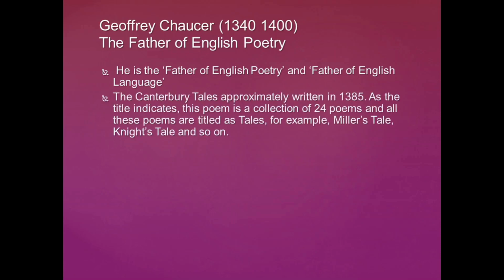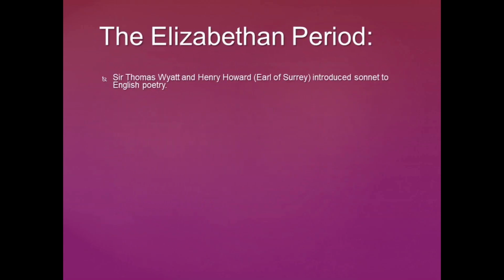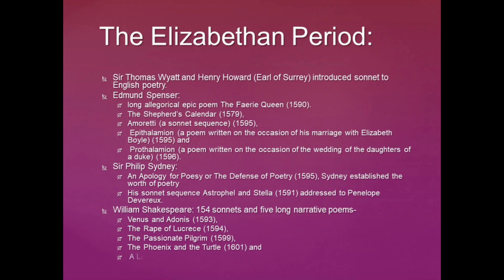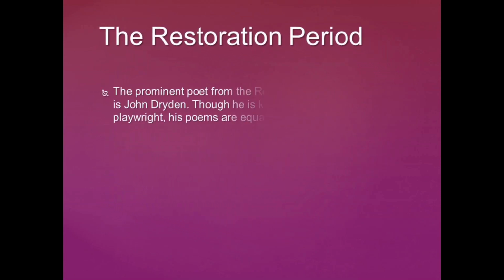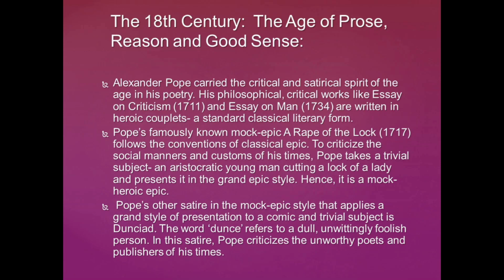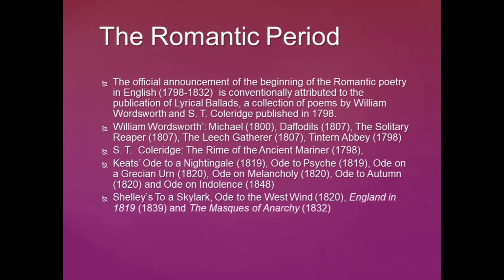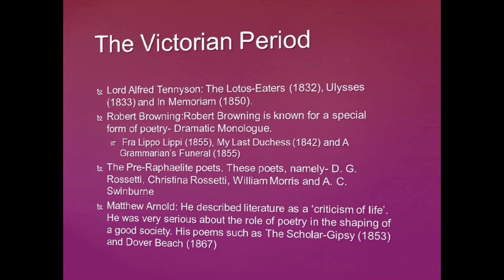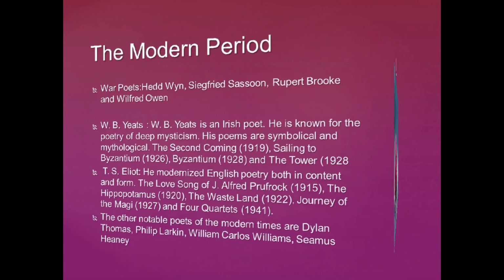History of English Poetry